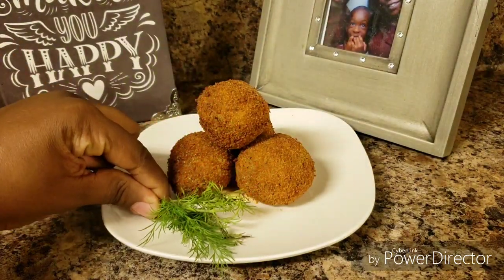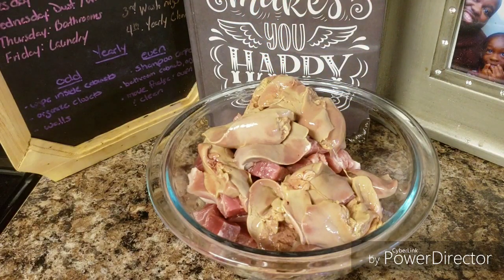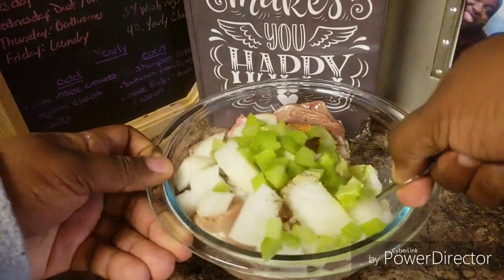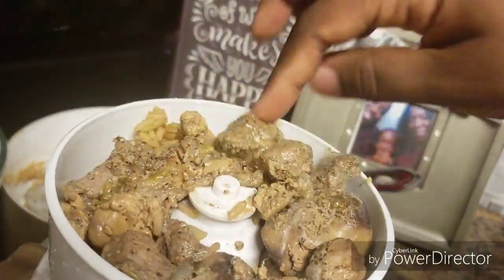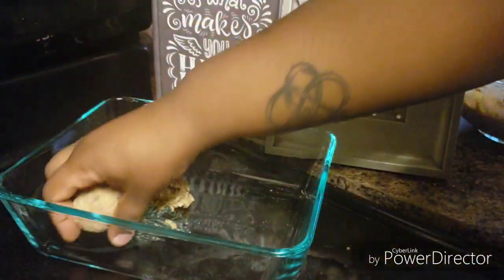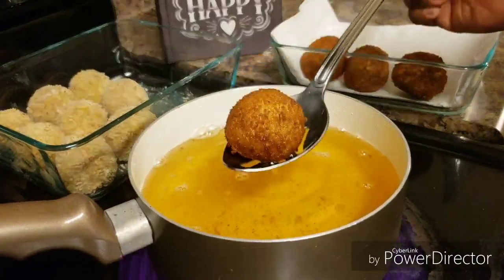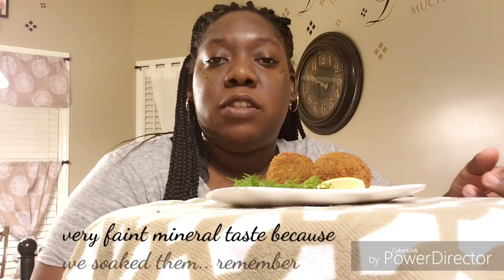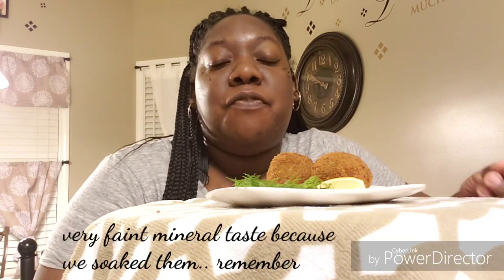Boudin Bites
This is the restaurant i mentioned in the video. i definitely be visiting again in the near future
Recipe
1 lb Boneless Pork Shoulder
4 oz Chicken Liver
2 tsp each Cajuan Seasoning, Pepper, Salt
1 tsp Chicken bouillon
1/4 chopped Onion
1 Celery stalk
4 c Cooked Rice
1 c flour
2 eggs
1 c breadcrumbs